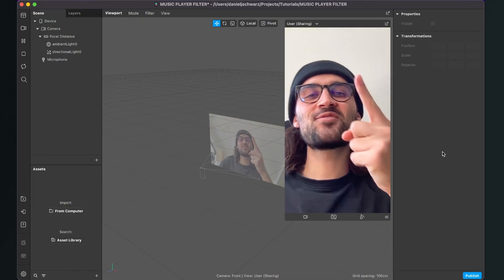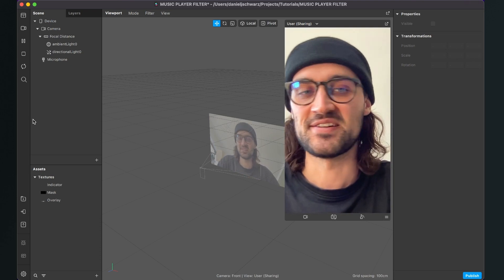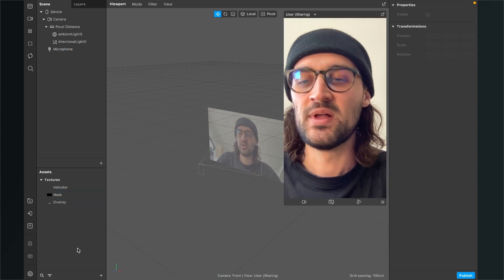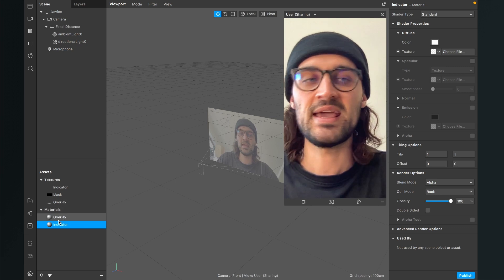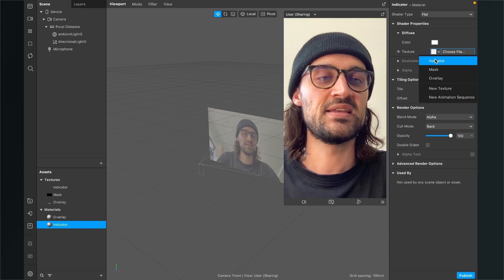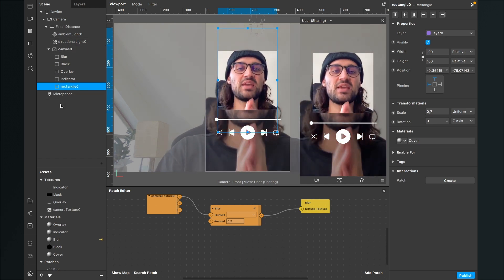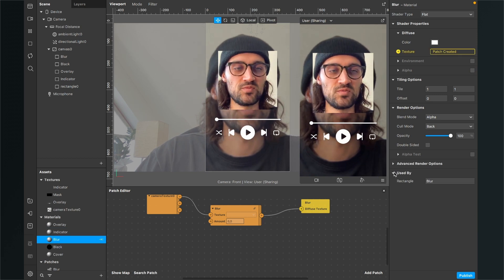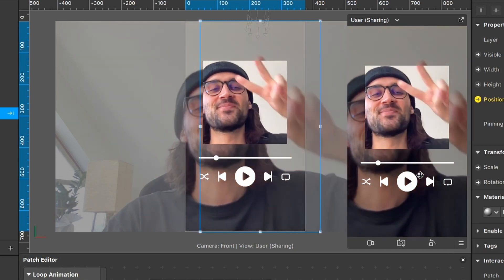Music Player Filter - Spark AR Studio Tutorial! | Create your on Instagram Filter + Free Assets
In this Spark AR Studio Tutorial, I will show you, how to create a Music Player Filter for your Instagram! With free Assets to download!